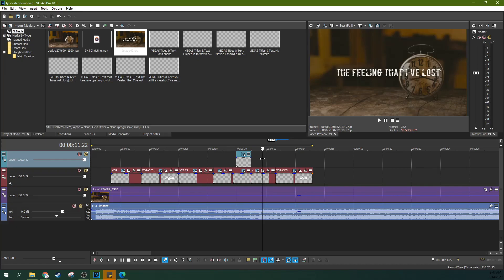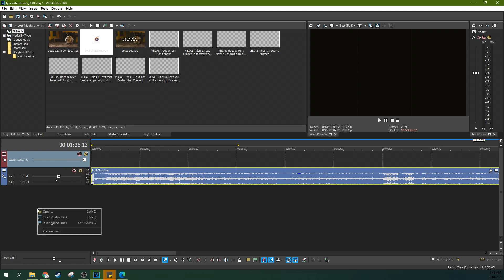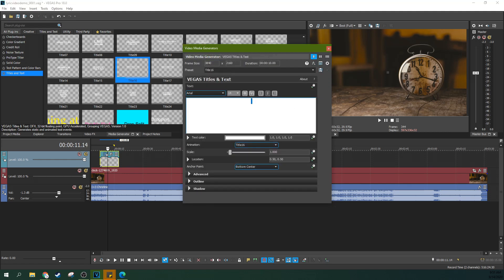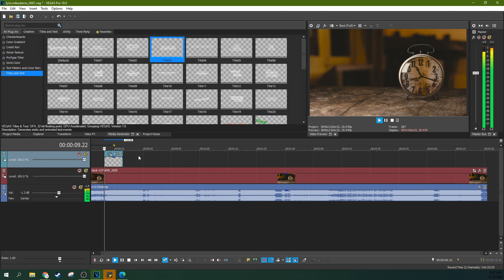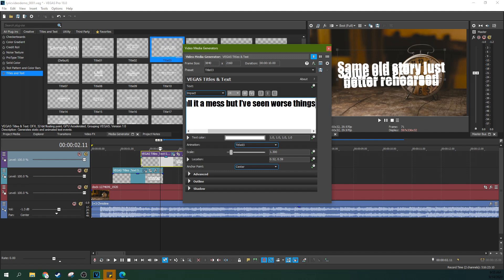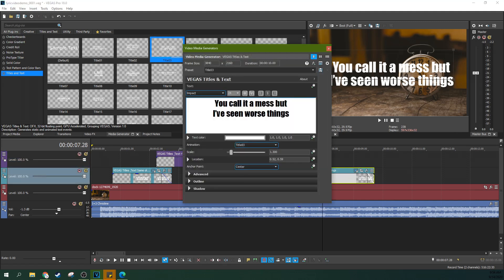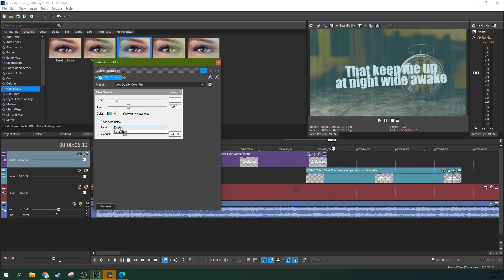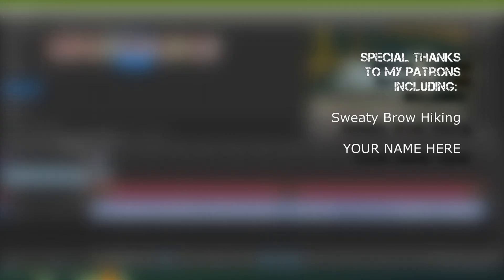Easy Lyric Videos in Vegas Pro 18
My Studio Headphones: